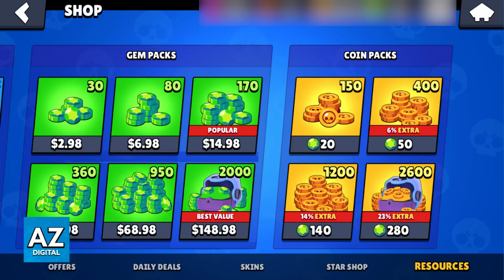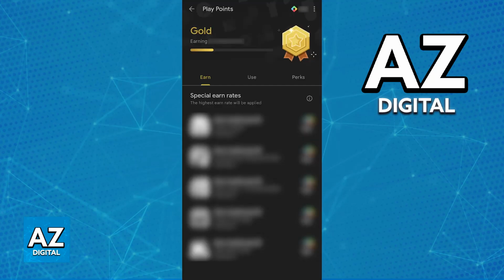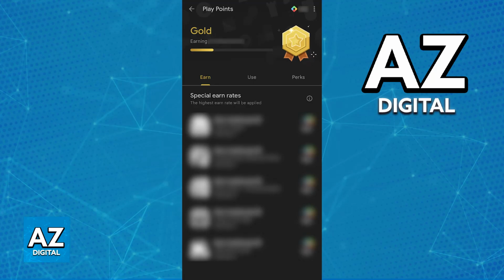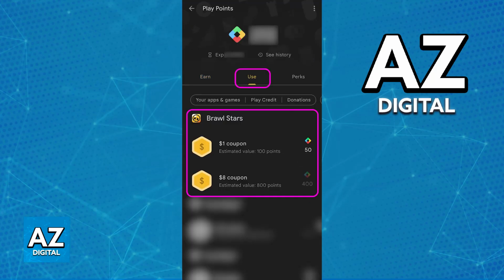How To Use Google Play Points in Brawl Stars (2025)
In this video I will clear your doubts about how to use google play points in brawl stars, and whether or not it is possible to do this.